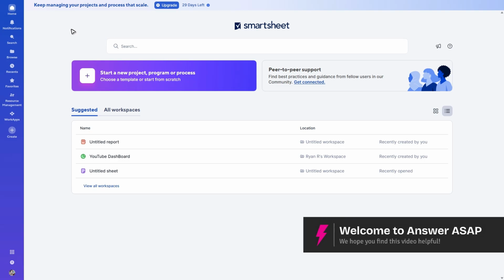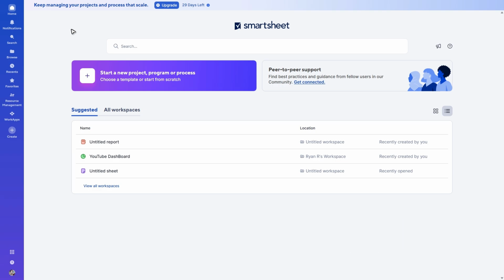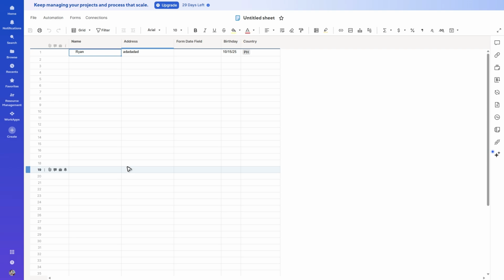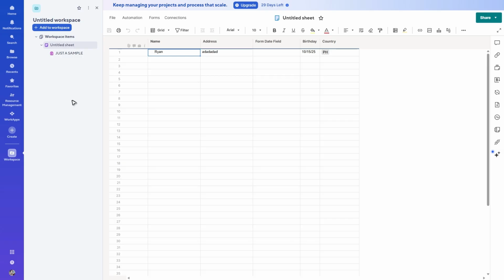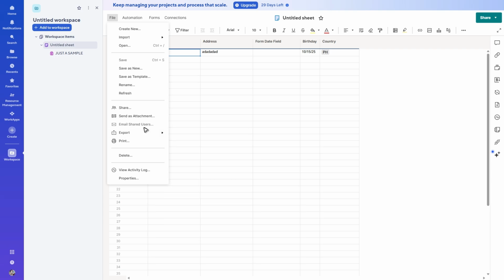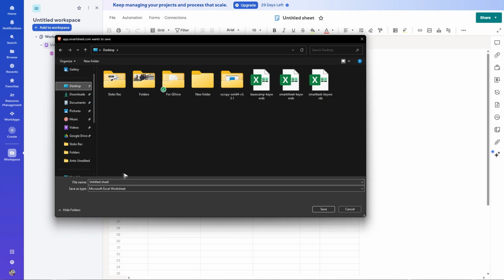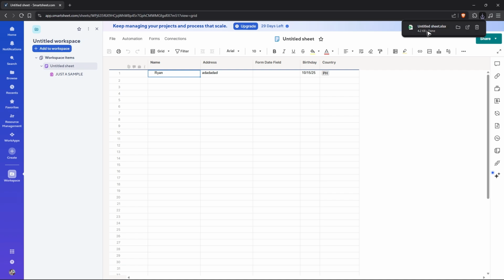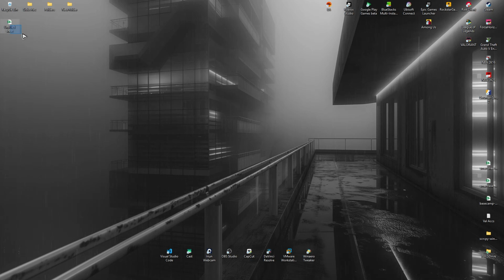How to EXPORT a SHEET to EXCEL in Smartsheet (Step by Step)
This tutorial shows you how to export a sheet to Excel in Smartsheet so you can use or share your data outside the platform. Please consider liking the video and letting us know if you have any comments, ideas or questions, we really appreciate any feedback! We have plenty of other tutorials on our channel so come and see if we can help you with anything else :)